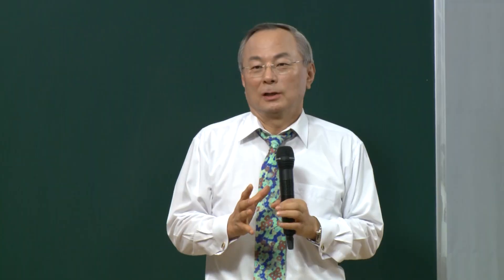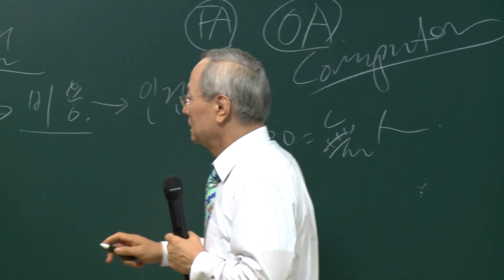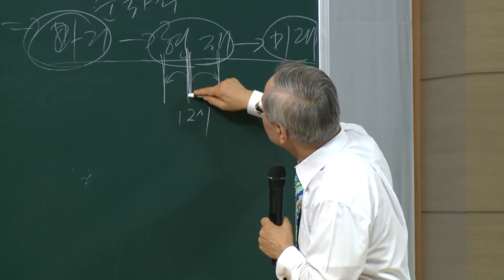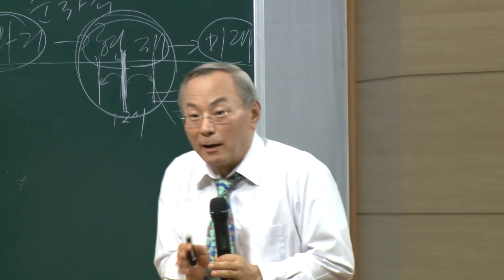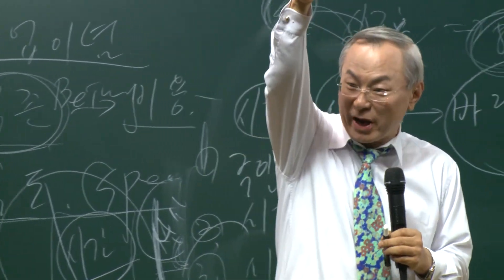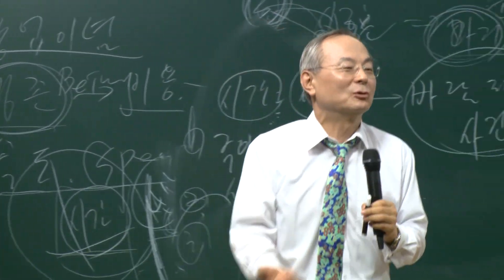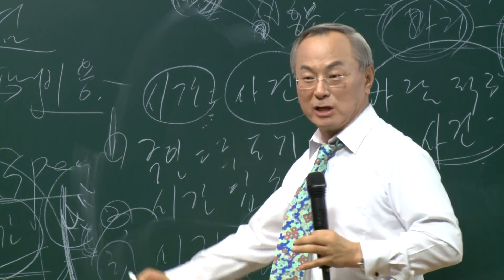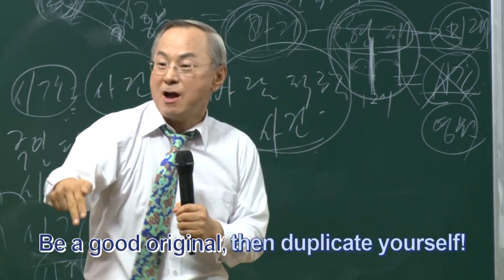Atomy: The Road to Success by Chairman Park Han Gill